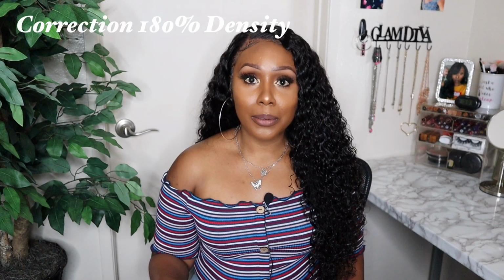🗣OHSO GOT INCHES!! NEW HAIR PLUG | 13x4 Deep Wave Lace Front Wig | BGMGIRL HAIR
Hey you guys!! I got 26 inches of beautiful deep wave hair! Yes, I found the new hair plug! Affordable inches just got that much easier to obtain. Watch me install this 13x4 lace front wig from BGM Girl Hair. Enjoy =)

I found a New Hair Mall!
When is the lowest price for a hair mall?
Of Course when they first open!!!

180% density Peruvian water wave 26inch 13*4 lace front wig

OhSo💋